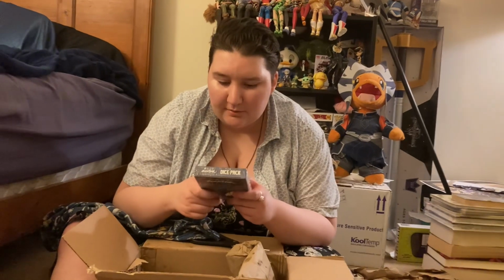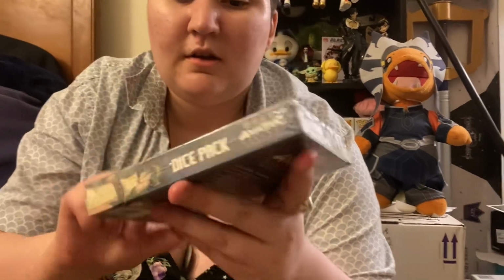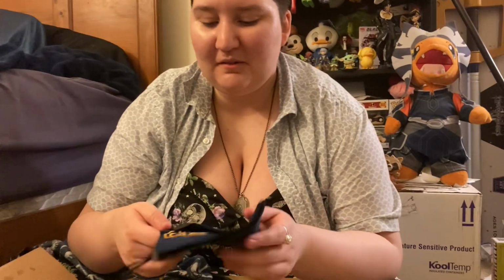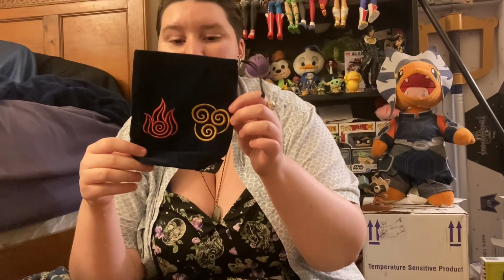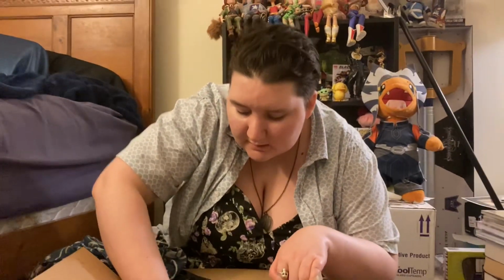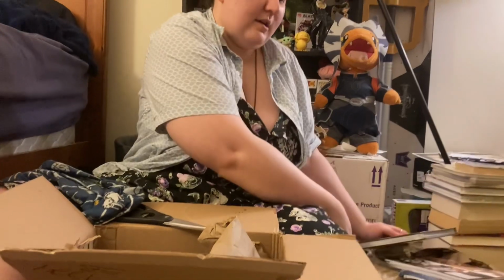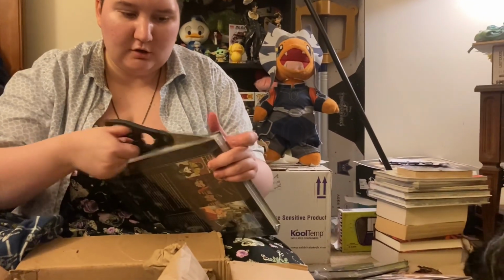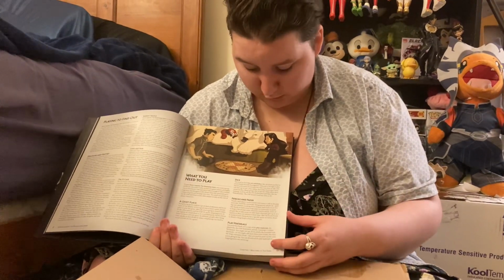Avatar Legends the Roleplaying Game Unboxing Video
Join me as I, 1 year and a half after backing it on Kickstarter, unbox the TTRPG for one of my all-time favorite series: Avatar: The Last Airbender and The Legend of Korra!